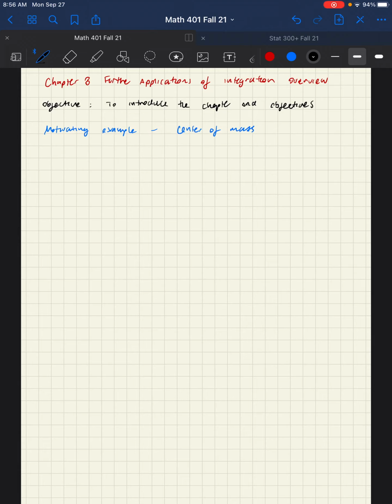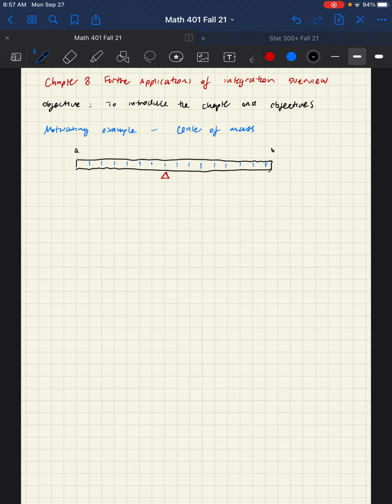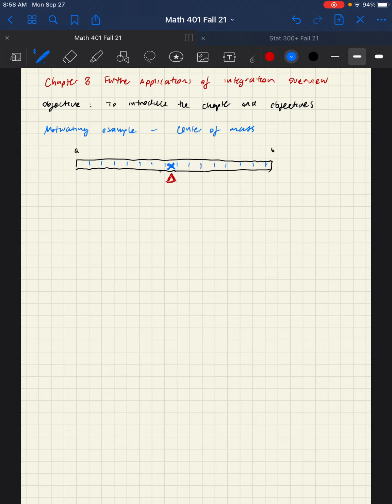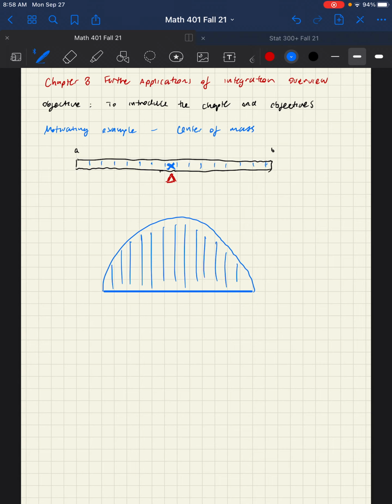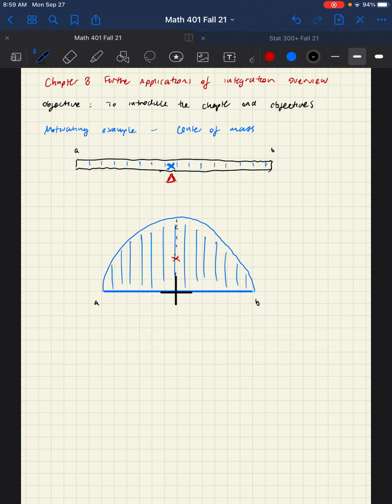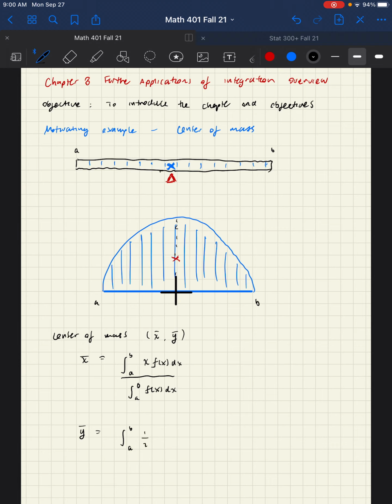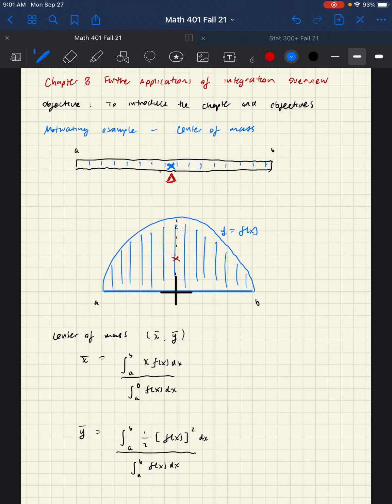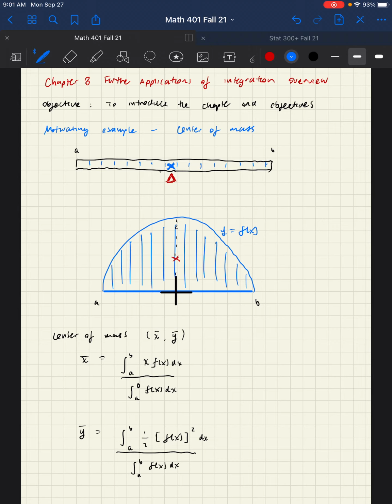Chapter 8 Further Applications of Integration Overview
Introducing Unit 2 and Chapter 8, with a sneak peek at center of mass applications.